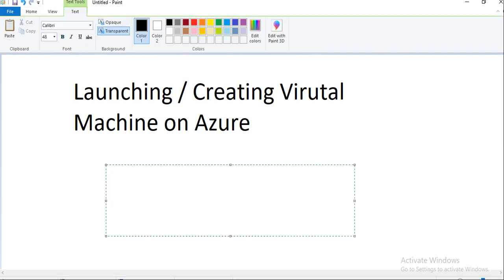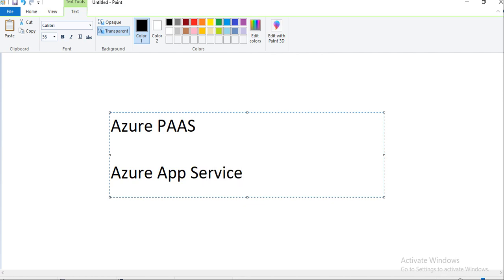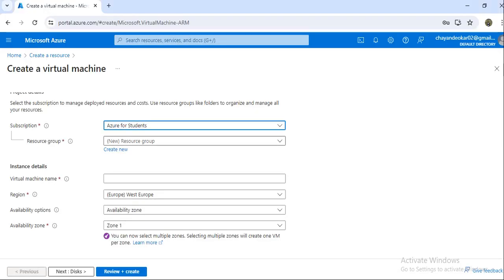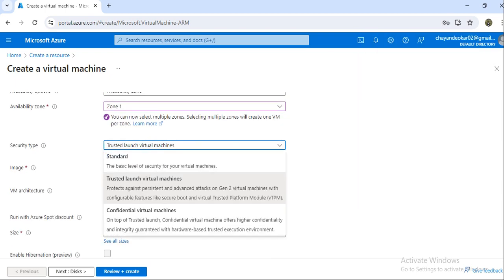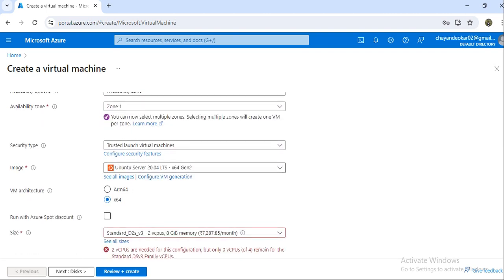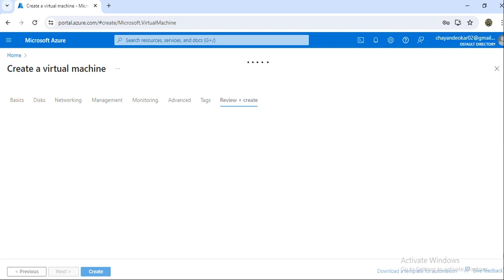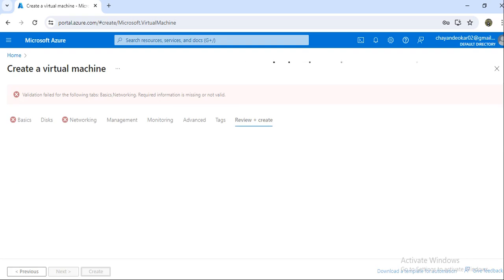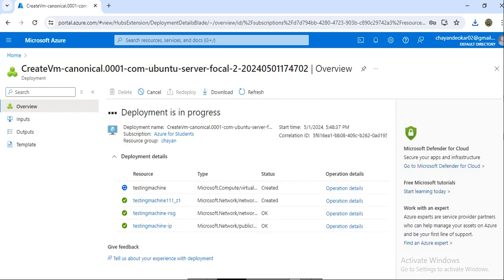Create a Virtual Machine on Azure: Step-by-Step | Azure Tutorial | Azure Portal | Microsoft Azure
Learn how to create a virtual machine on Azure in this step-by-step tutorial. Whether you're new to Azure or looking to expand your cloud computing skills, this comprehensive guide will walk you through the process from start to finish. Follow along as we cover each step, from signing in to the Azure portal to configuring your virtual machine settings. By the end of this tutorial, you'll have the knowledge and confidence to create your own virtual machines on Azure.